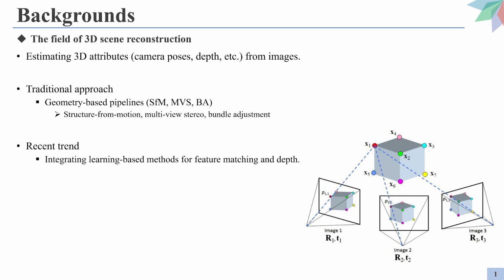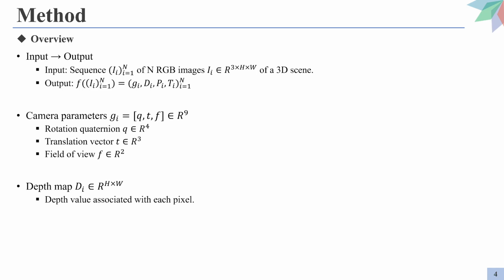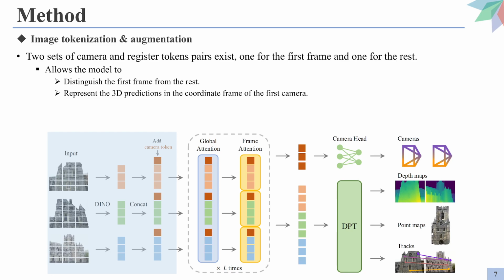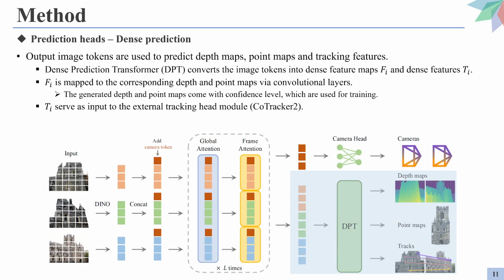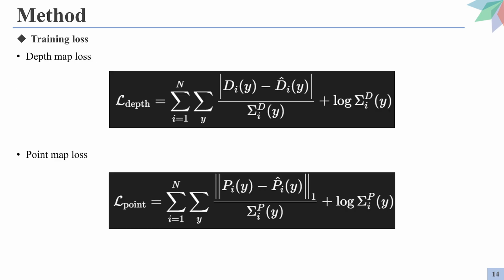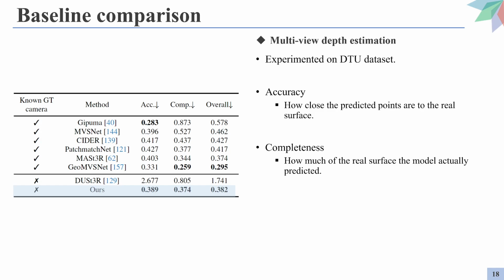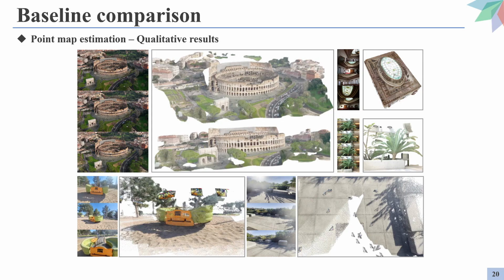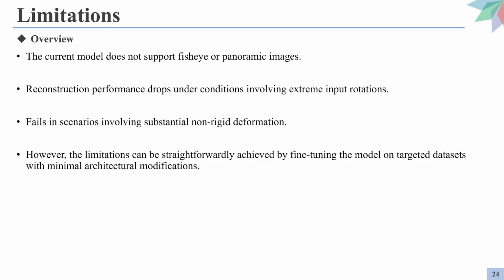[Seminar] 3D geometry estimation from multi-view images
Target paper:VGGT: Visual Geometry Grounded Transformer (CVPR 2025 Best Paper)